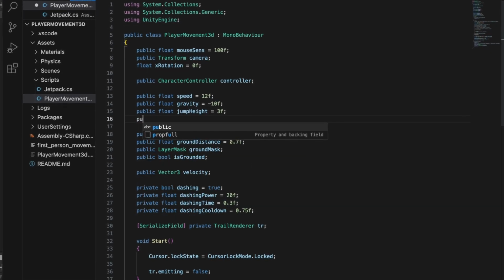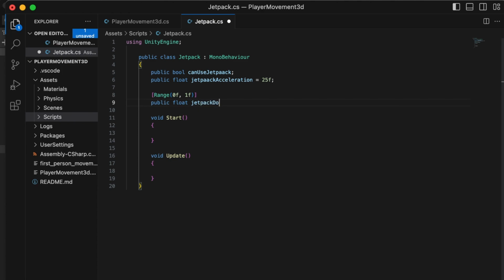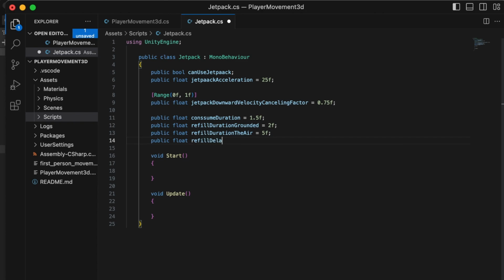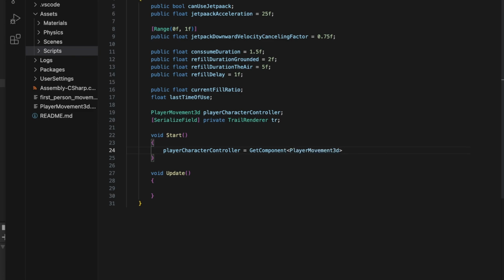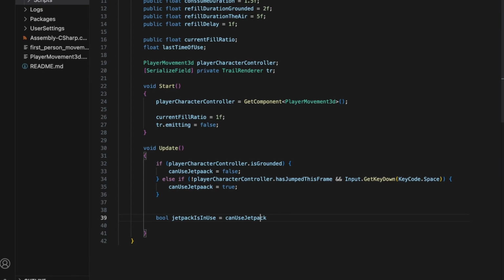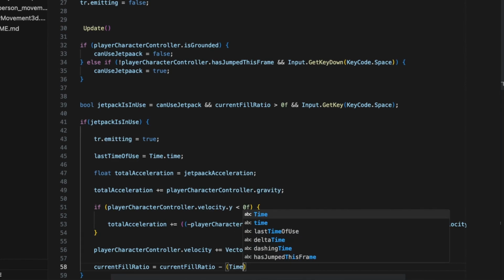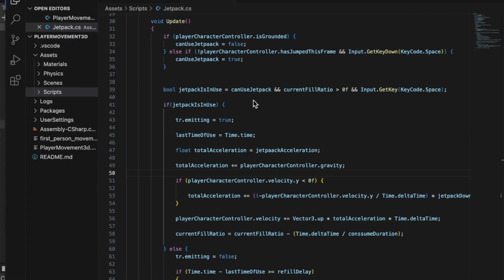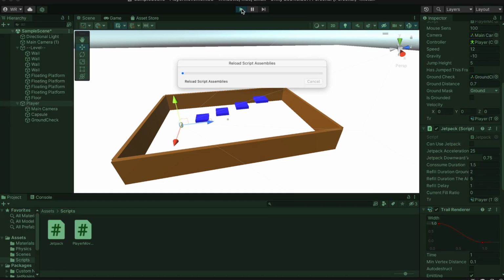3D Player Flying/Jetpack - Unity Game Dev Tutorial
In this Unity Tutorial do you wish you could fly and break free of gravity's grasp in 3D? Well your wishes need no longer stay unfulfilled! With the 3D Jetpack tutorial in Unity you can take to the skies at the push of a button! This script fits seamlessly into your game so that your character can fly through the air with ease. With customizable acceleration, canceling factors, duration control and fill ratio possibilities, your character's sky experience can be tailored to give them the exhileratig sky-faring that they deserve! Get the Jetpack script today and break free of the bonds of gravity!